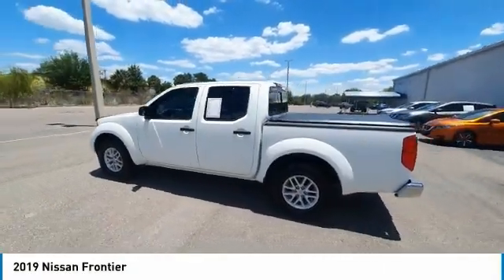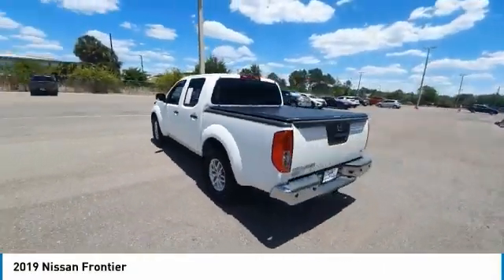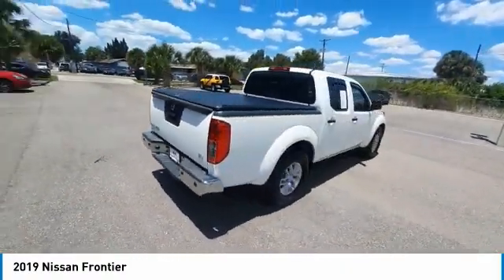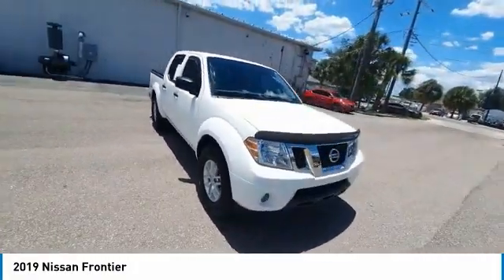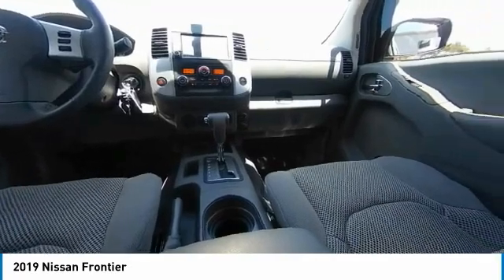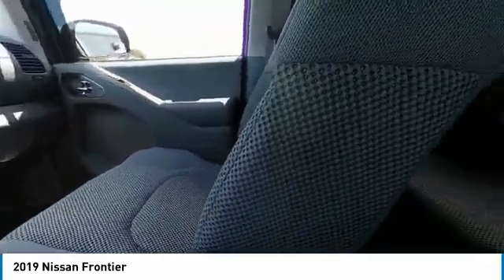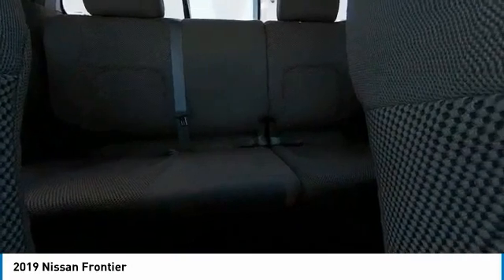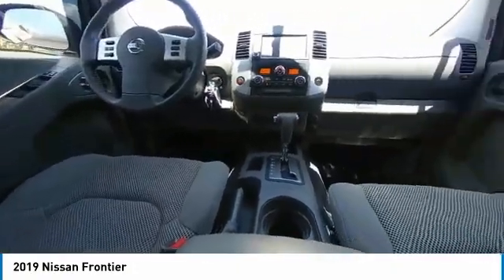2019 Nissan Frontier 877279